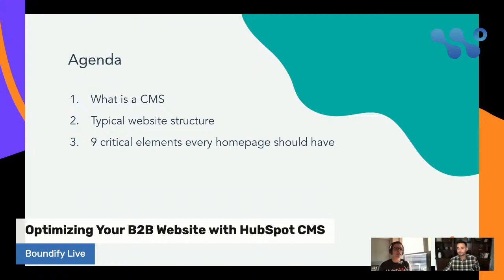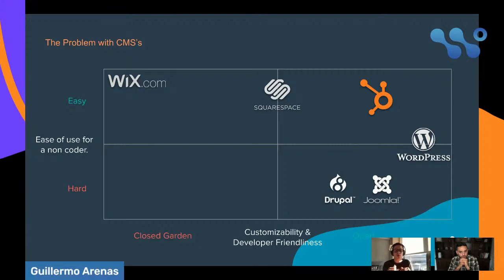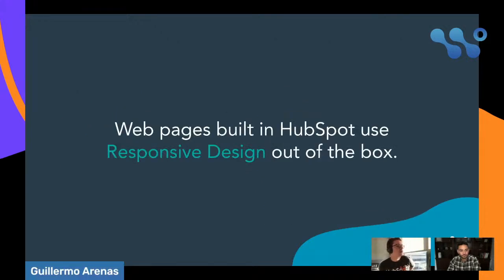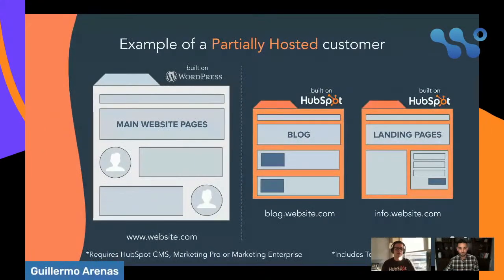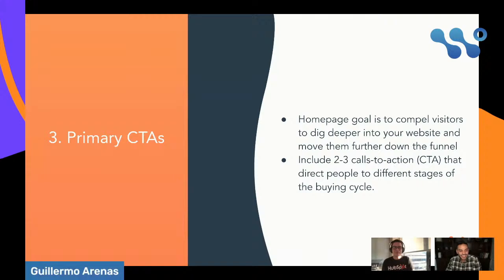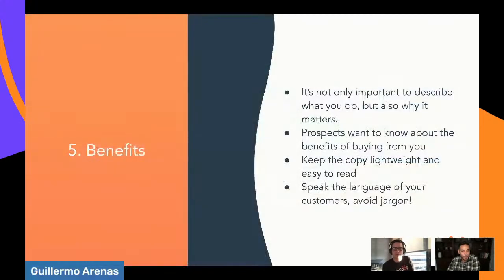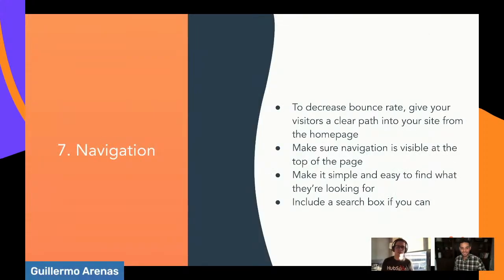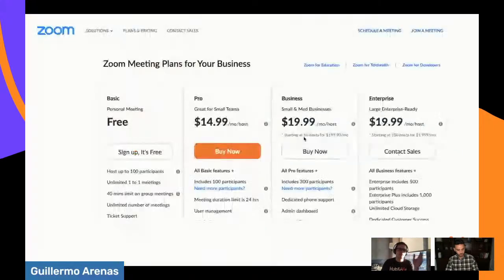012. Optimizing Your B2B Website with HubSpot CMS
For this episode, we will have Guillermo Arenas from HubSpot, who will share how to optimize your B2B website for experience, performance, and security using HubSpot CMS.

00:00 - Intro
03:10 - What is a CMS?
03:37 - Benefits of a CMS Platform
05:46 - What Makes HubSpot's CMS so Special?
09:09 - What Tools do You Need to Build and Manage a Website?
18:00 - Typical Elements of a Website
22:16 - 9 Critical Elements Every Homepage Should Have
43:37 - Outro